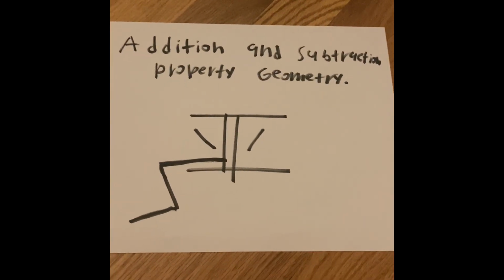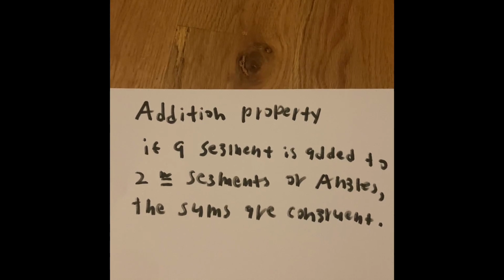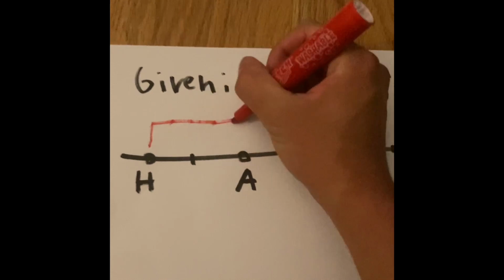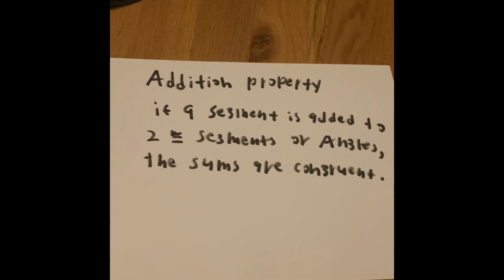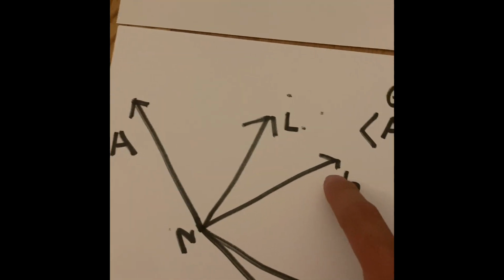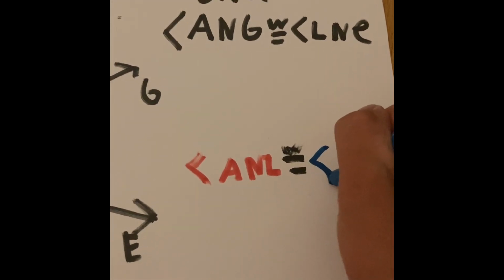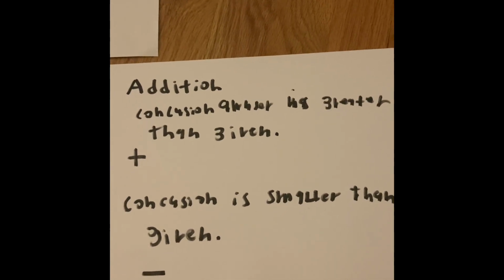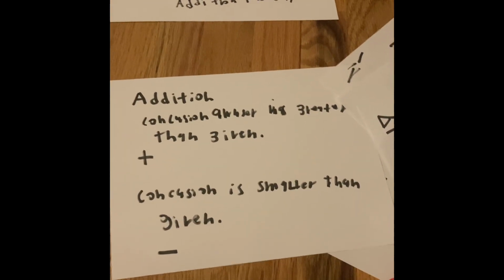addition and subtraction properties